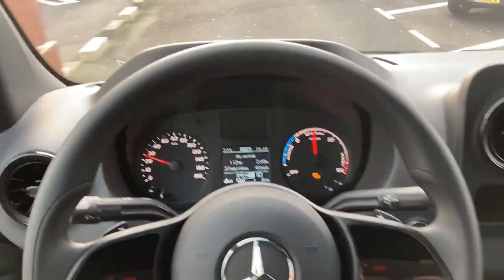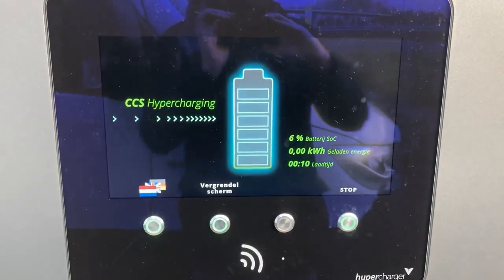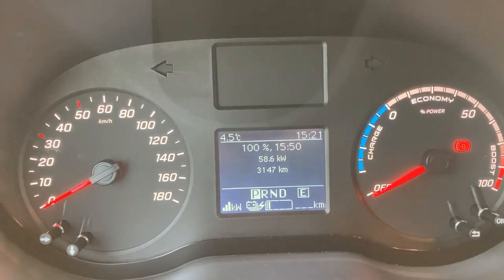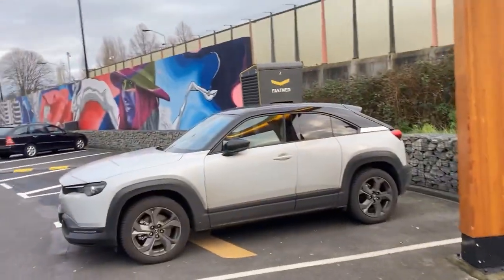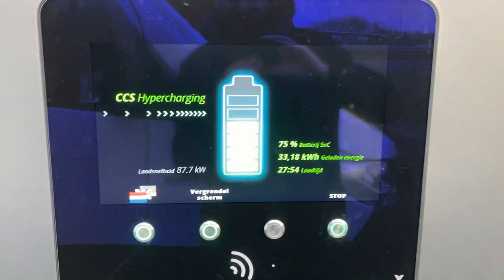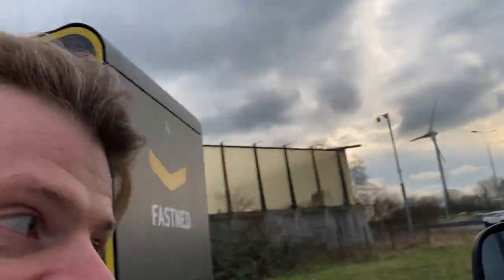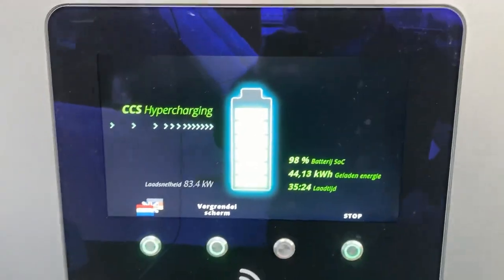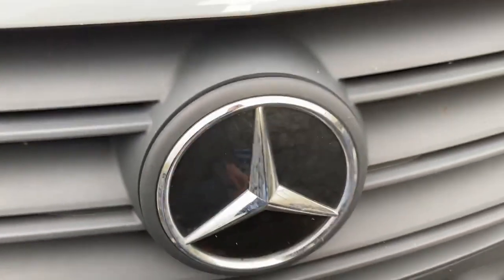Winter fast charging: Mercedes-Benz eSprinter 47kWh at Fastned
After half a day of Bento Box (Japanese lunch) deliveries around Amsterdam ] on a winter day using the comfort mode, heating on, fast driving style.
112km done and back at 6% SoC.
Connecting to the beautiful alpitronic hypercharger HPC at Fastned Amsterdam for a 6% to 100% charge, because I just couldn't believe the numbers.
I had to give back the van after this session and I never expected to be able to charge up fully.

I wrote a guide specifically aimed at helping you charge around The Netherlands (on the cheap):

Never miss videos and new blogs, sign up for the free electricfelix newsletter: